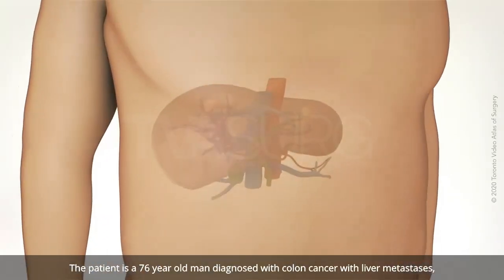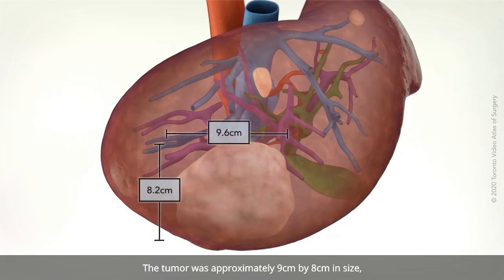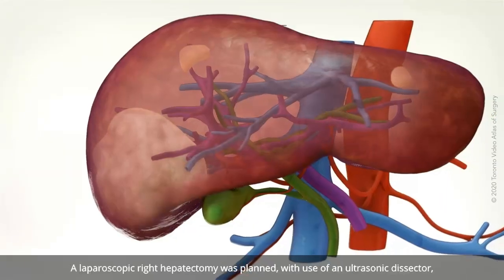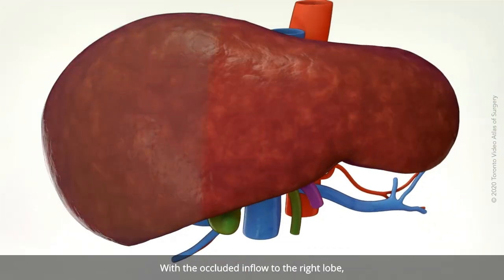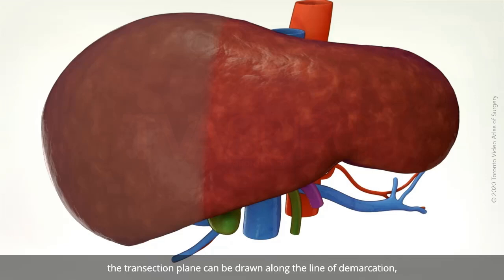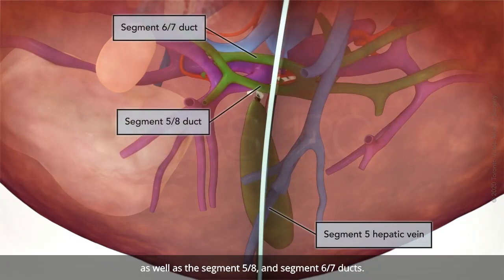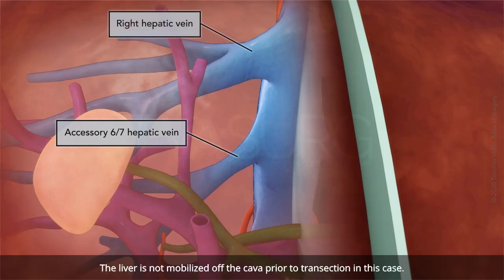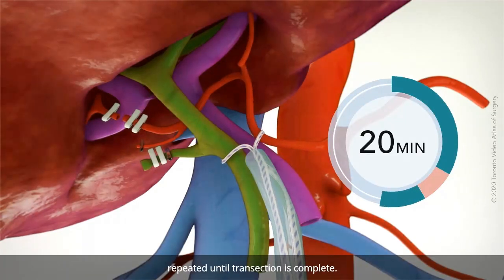Laparoscopic right hepatectomy